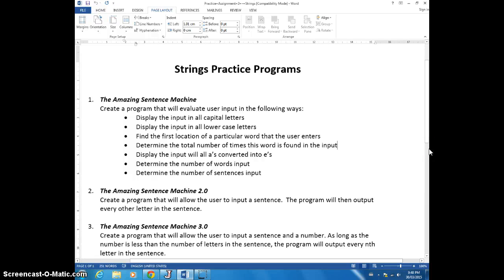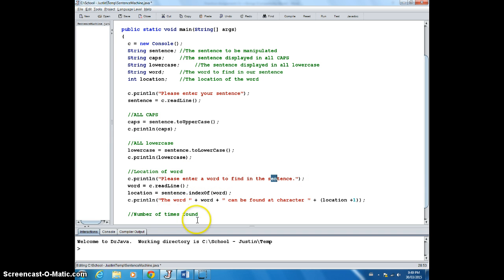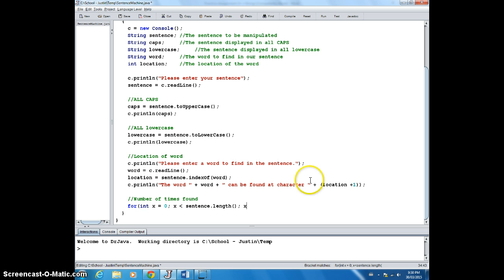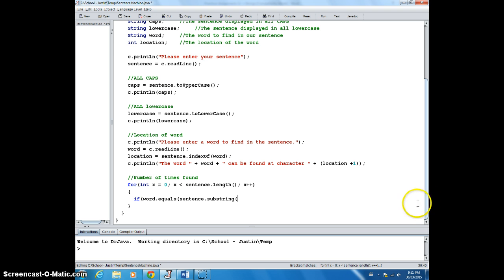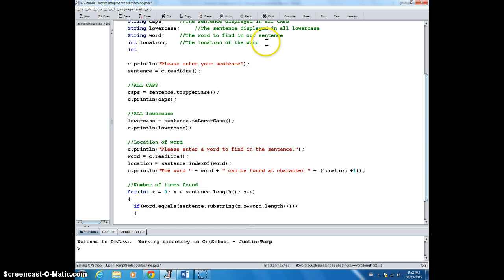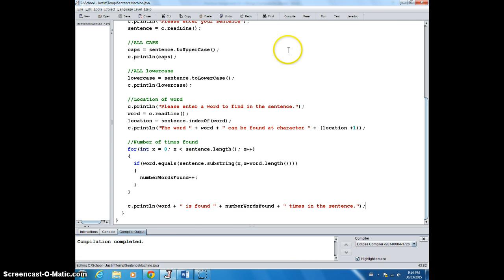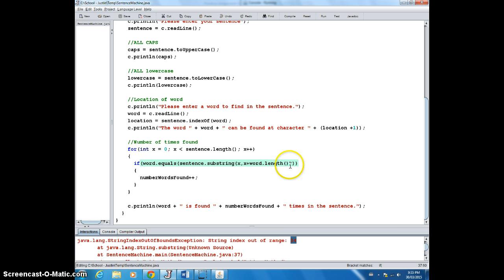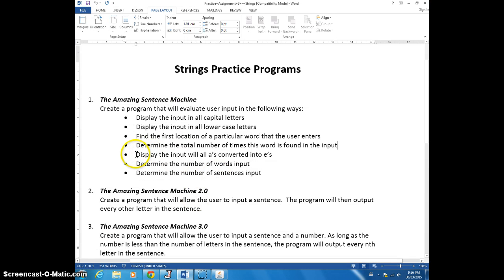ICS3UO - Coding 101 - Amazing Sentence Machine Part 3